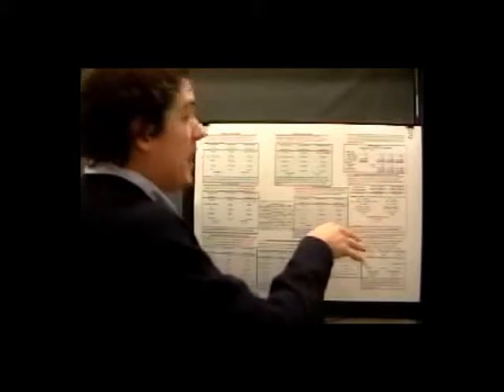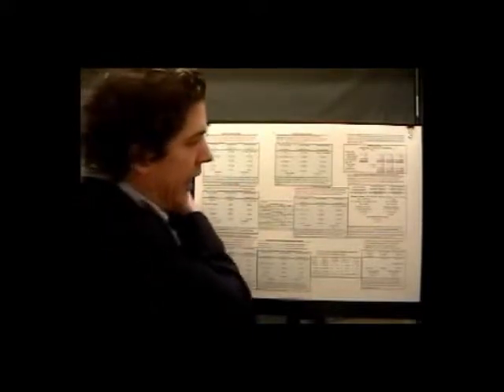Managerial Accounting Course - Lesson 8 - 4 of 4